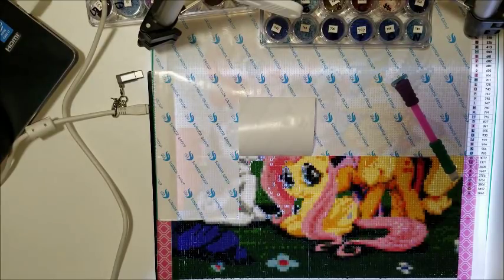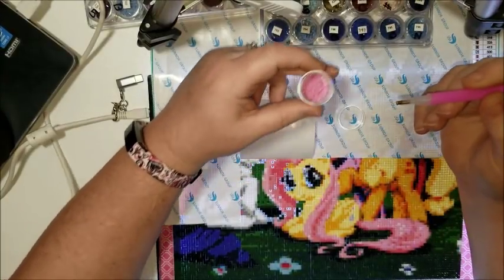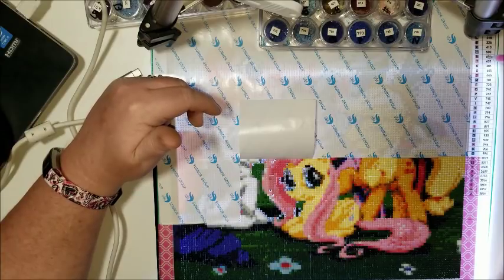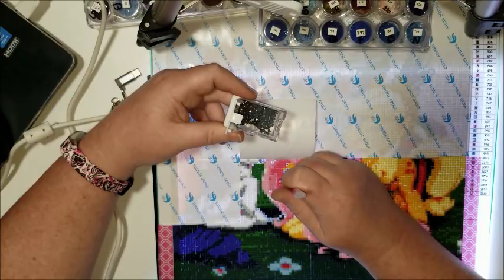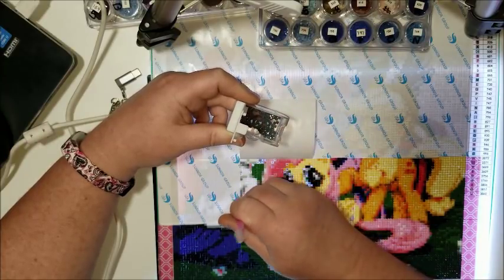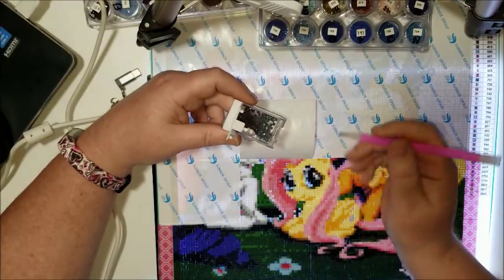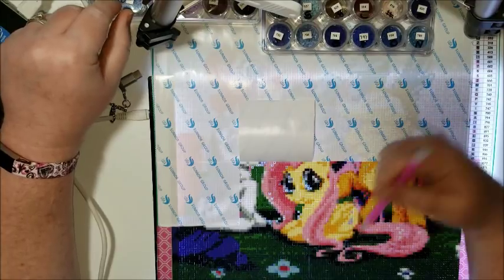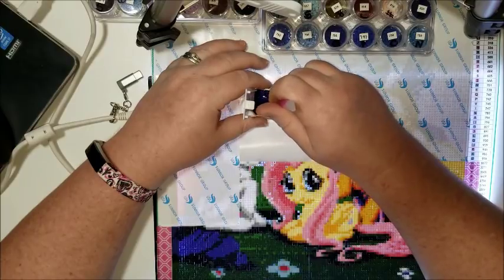Diamond Painting Without a Tray - How To Stab and Drill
I call this method the "Stab and Drill Method".